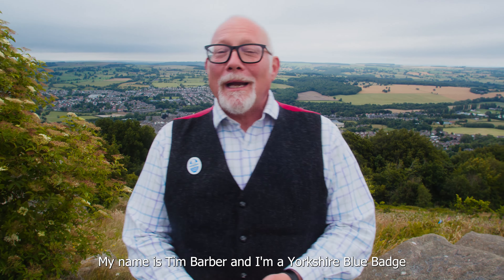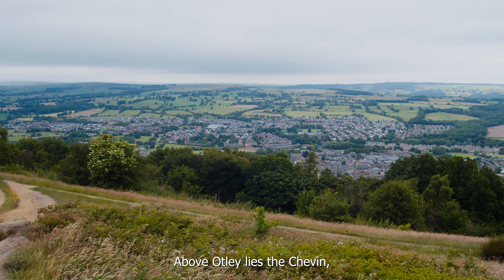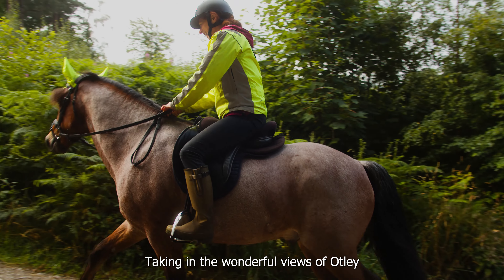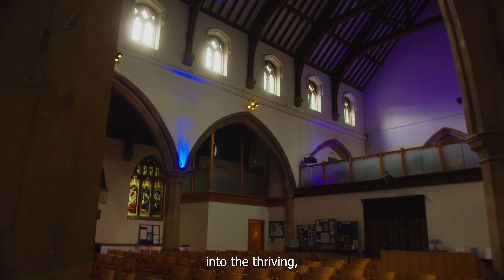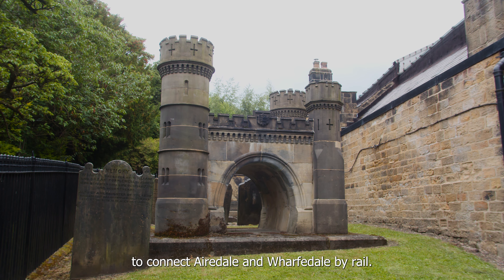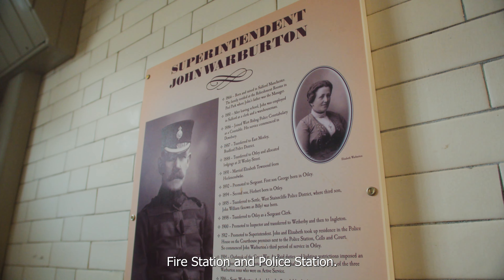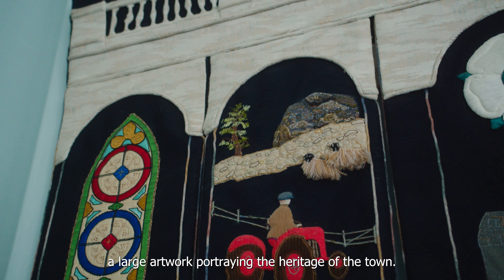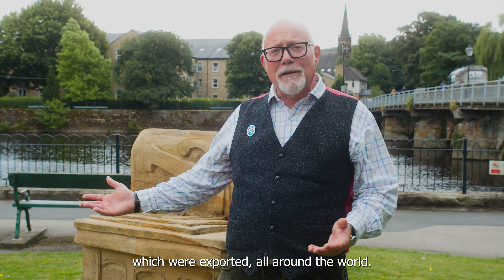Make it a day for: History and heritage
The West Yorkshire market town of Otley is redolent with history. Here Yorkshire Blue Badge guide Tim Barber takes us on a journey through time.